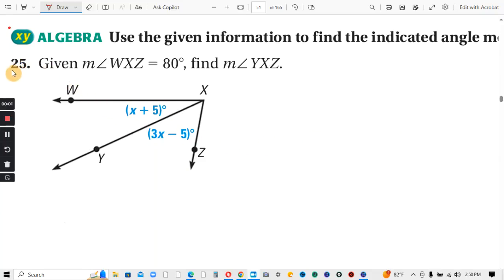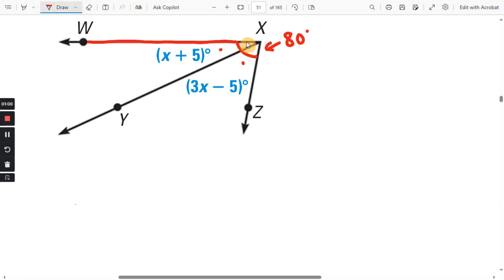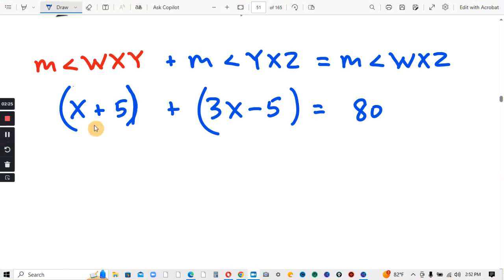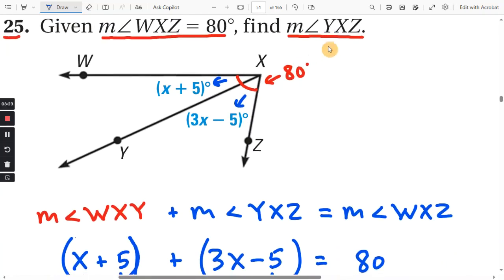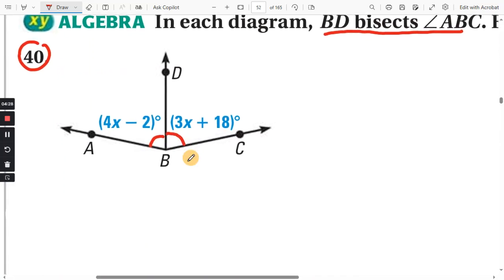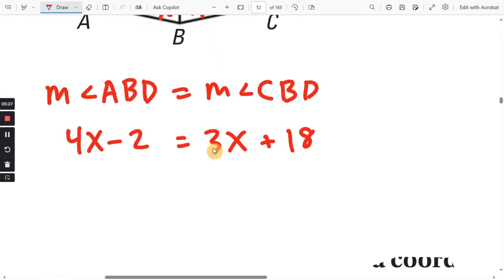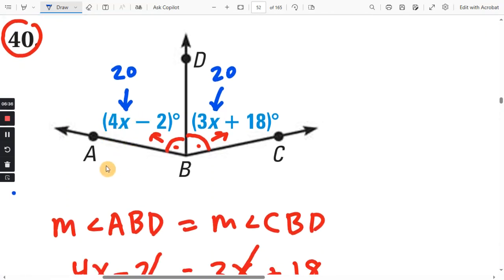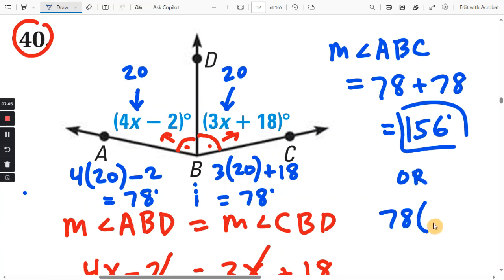Angle addition vs Bisected angle